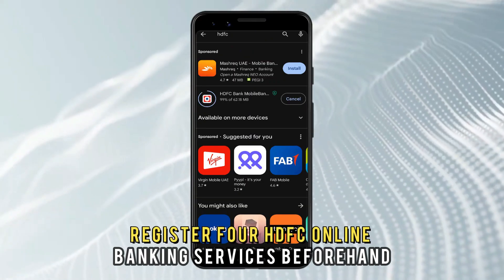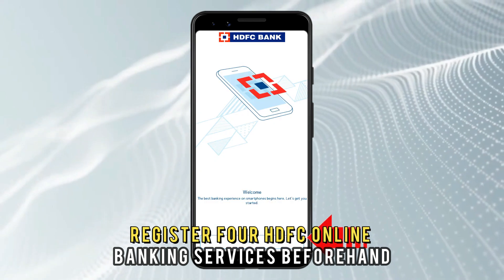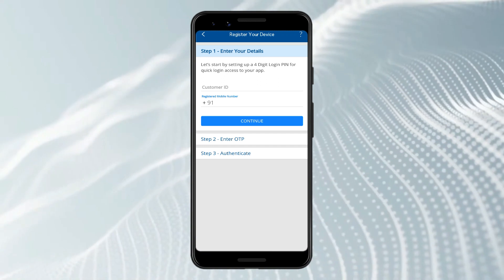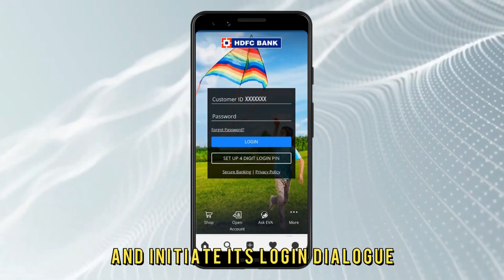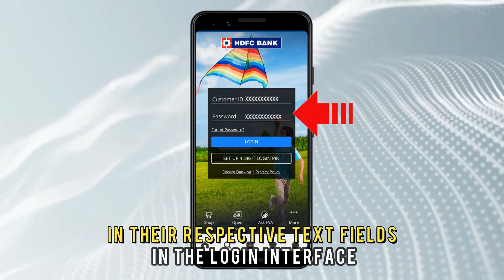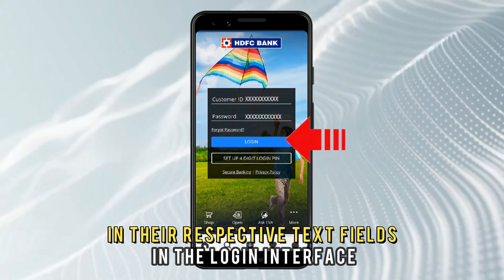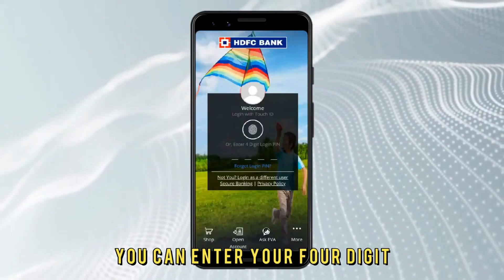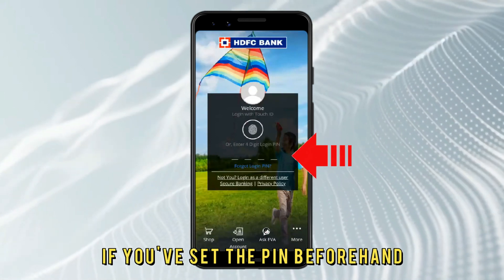How To See Transaction History In HDFC App (How To Check Your Account Details Using HDFC Bank App)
How To See Transaction History In HDFC App (How To Check Your Account Details Using HDFC Bank App). In this video tutorial I will show how to see Transaction History in HDFC App.

1. Register for HDFC online banking services beforehand, install the app, and link it to your HDFC bank accounts.
2. Tap on the app to open it and initiate its login dialog.
3. Sign in to the app by filling in your Customer ID and Password in their respective text fields in the login interface and tapping the "Login" button.
Alternatively, you can enter your four-digit PIN instead of Password if you had set the PIN beforehand.
4. Head to the Menu icon in the top left corner and tap on the “Save” option in its menu. This will display a drop-down menu for the “Save” option.
5. Tap the “Account” option in the drop-down menu, then tap on the account you intend to view its transaction history.
6. Tap on the "Statement" option on the account's details page. This will display your transaction history.